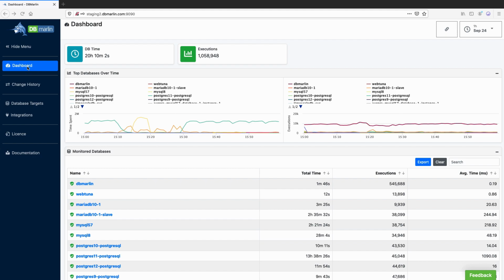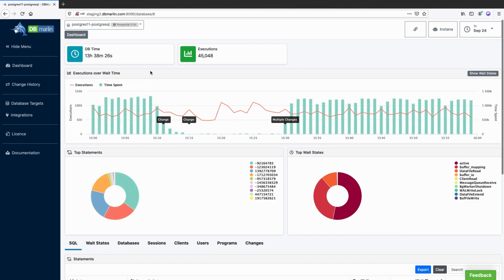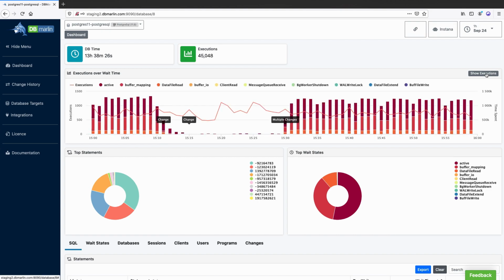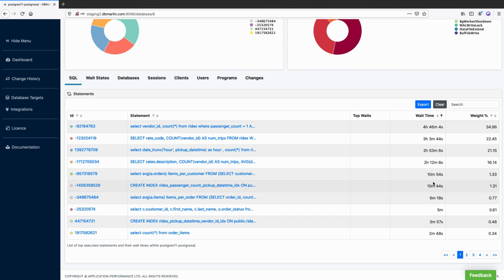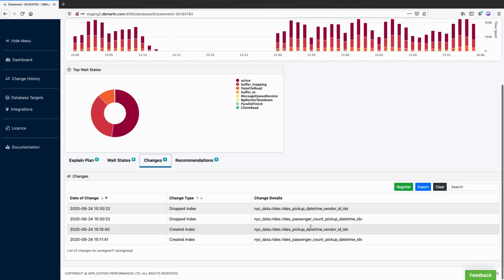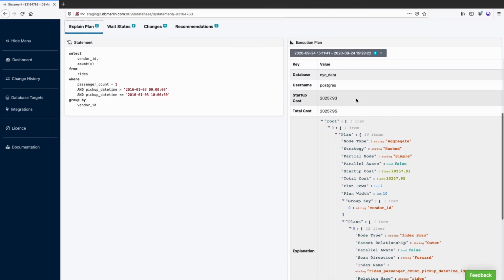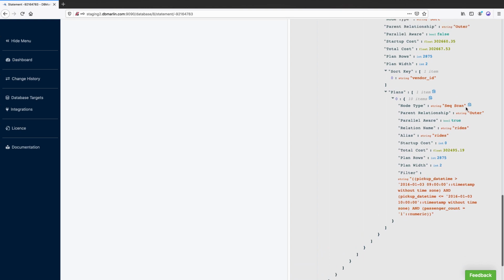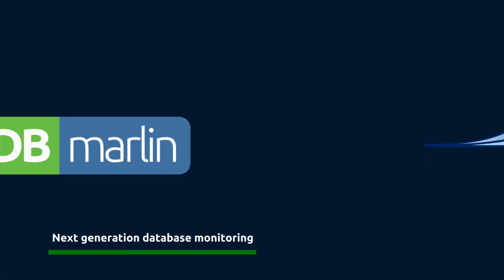DBmarlin short demo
Short demo showing how DBmarlin can get to the root cause of database performance problems quickly within a few clicks.